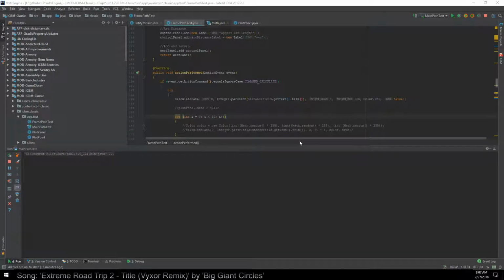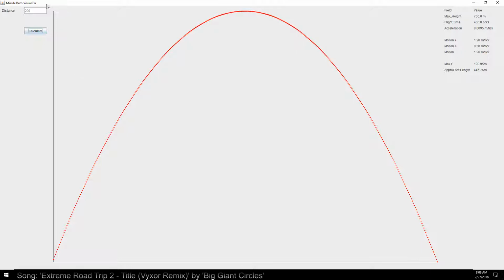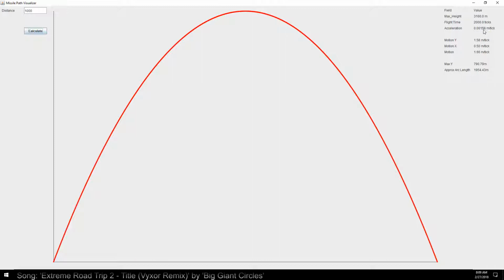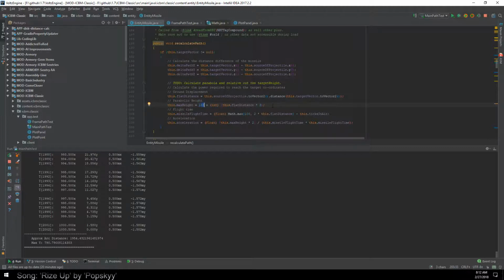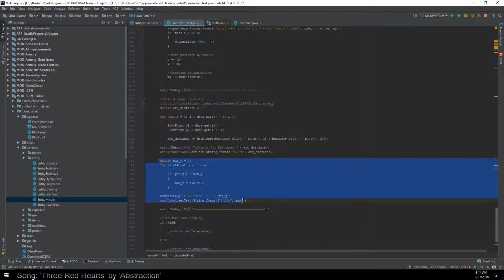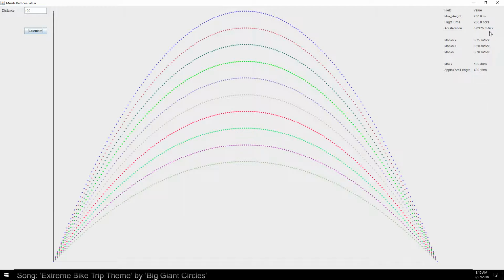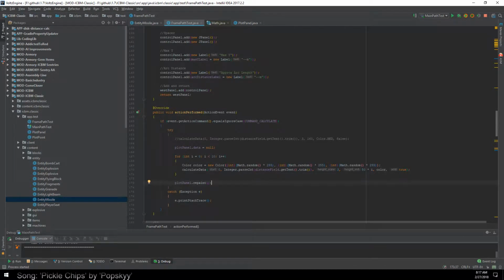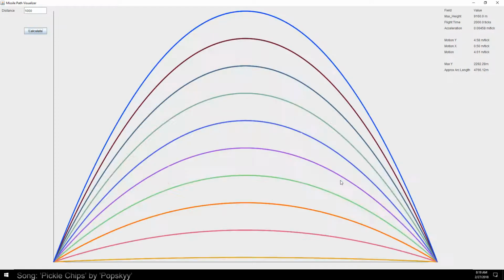ICBM Classic - Visualizing all the paths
I improved on the application since last time to visualize a lot more paths and allow controlling the data better.